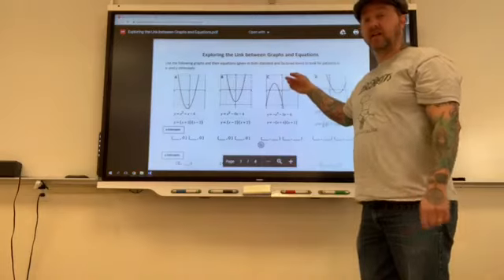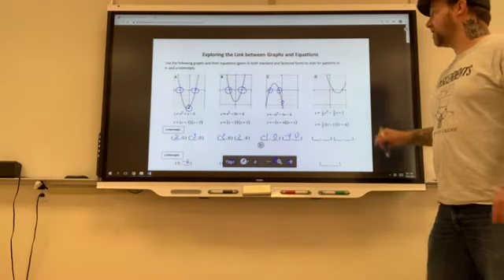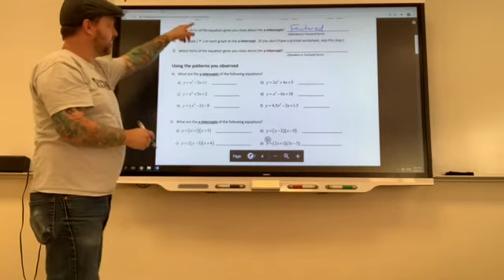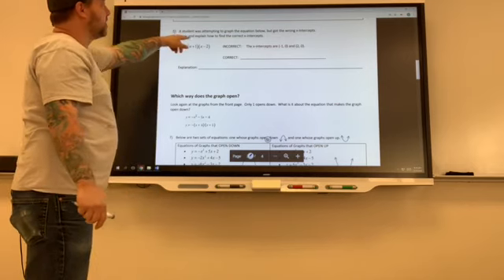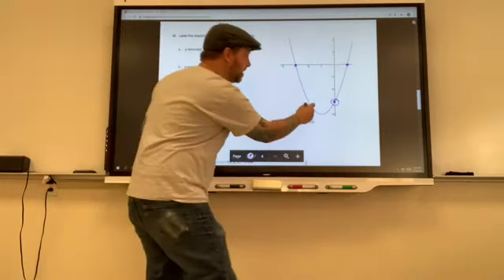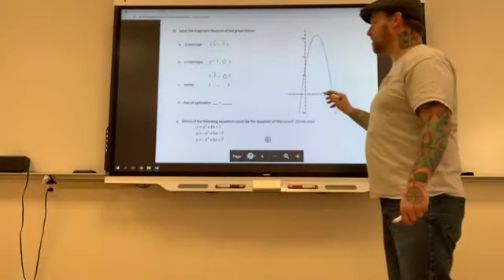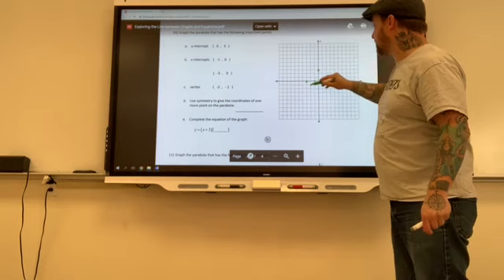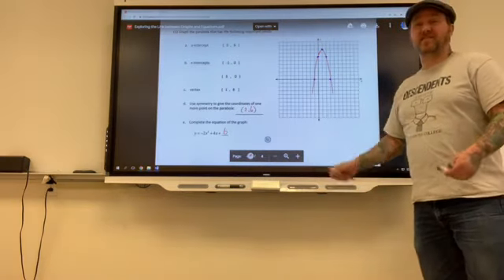Mr. Wilke Goes Over the Link Between Quadratic Equations and Their Graphs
Mr. Wilke is still working from his home.  This time he's going over a worksheet about the link between quadratic equations and their graphs.  What do the x-intercepts represent?  How about the y-intercepts?  It's all in there!